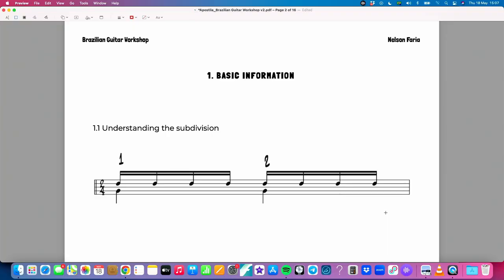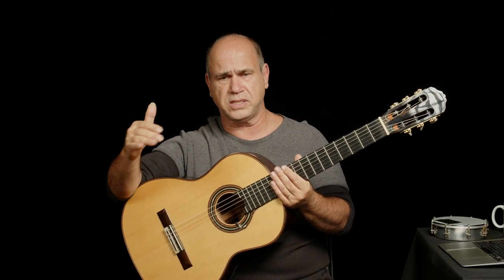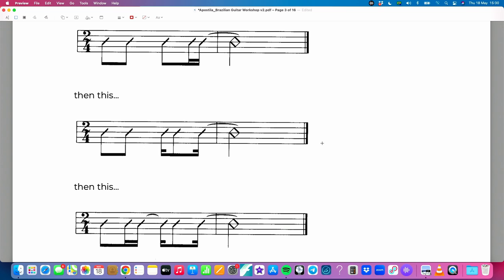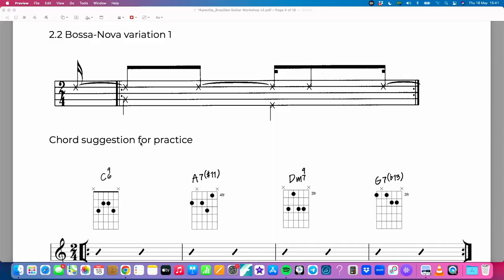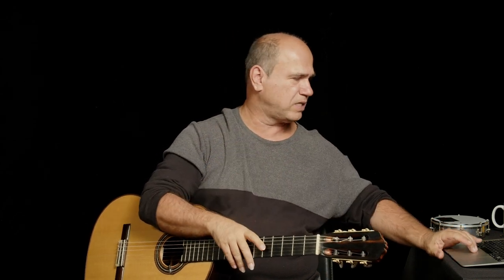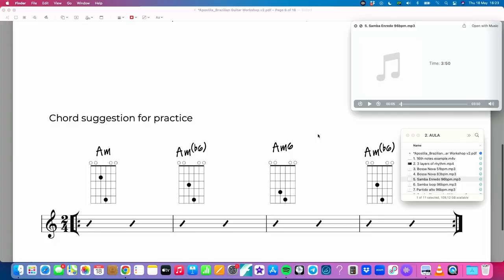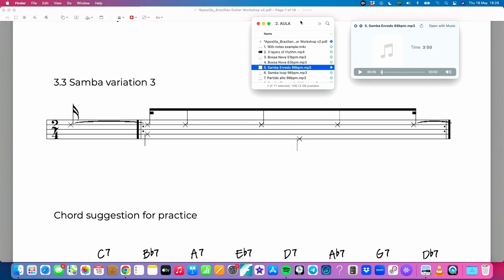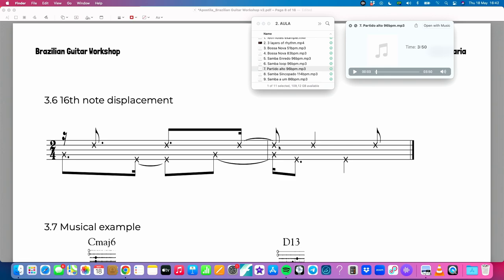Brazilian Guitar Workshop | Nelson Faria